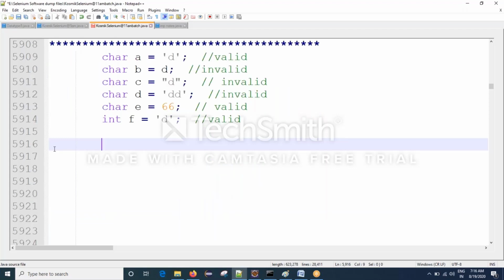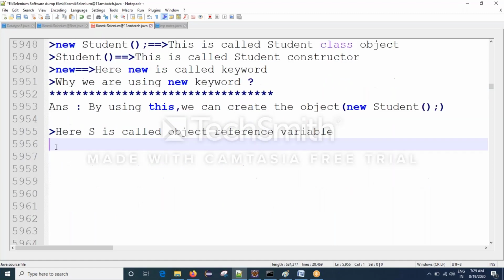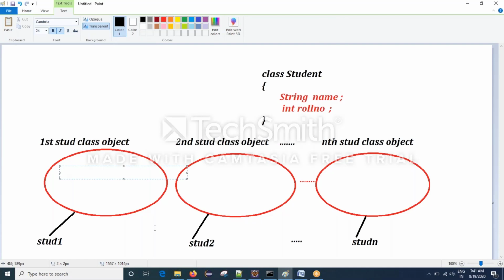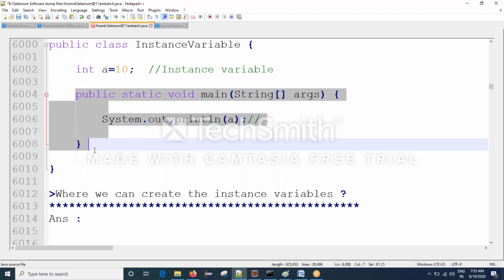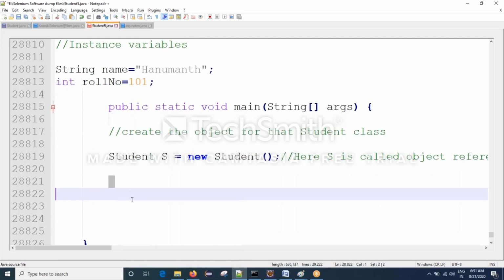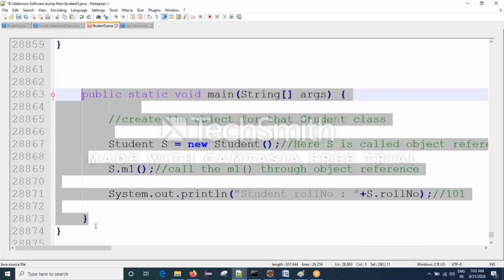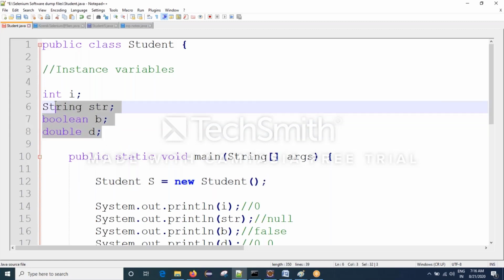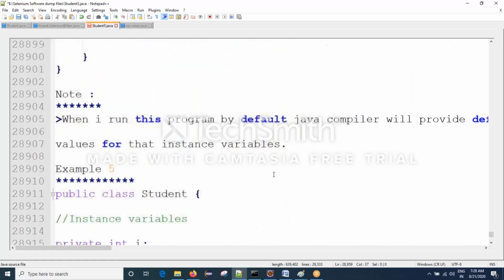Session 12 Java Instance variable part 1 for Selenium || In Telugu || By Mr Hanumanth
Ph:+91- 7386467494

Imp Points
Interview Questions and Answers on Java 500+
Interview Questions and Answers on Selenium---500+
Resume preparation ---After Course Complete
Doubts sessions---Daily
Weekly Test ---
Job Assistance
Mainly selenium and Java soft copy =Low level students + Average students + High-level students
Selenium Java Training = Selenium basic level + Selenium Project level +Java interview point of the level

1. What is a Variable in Selenium java?
2.Variable types for Selenium Java
3.Instance variable for Selenium with more examples
4. Can we access the instance variable to anywhere
5.When instance variables will be accessible to anywhere
6. How many ways to access the instance variable to anywhere
7. What are the access modifiers in java
8. Can we access the instance variable into the static area directly
9. Can we access the instance variable into the instance area directly